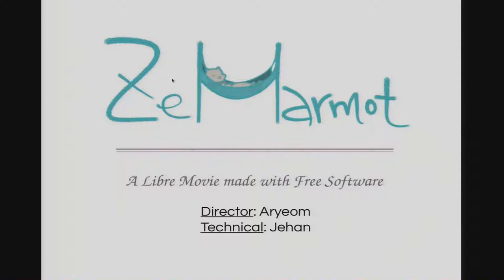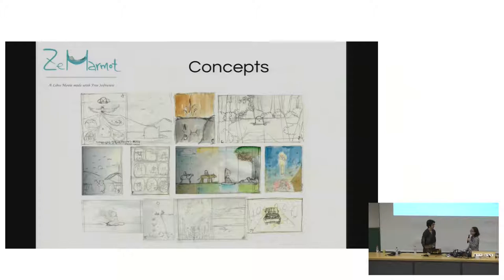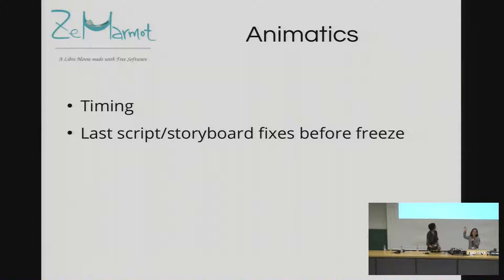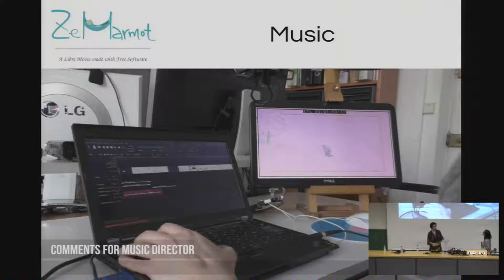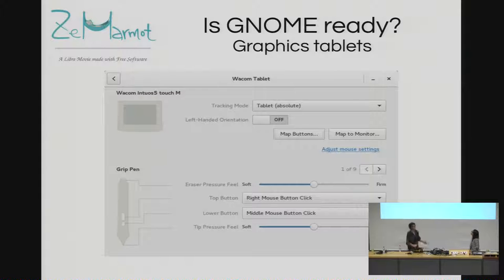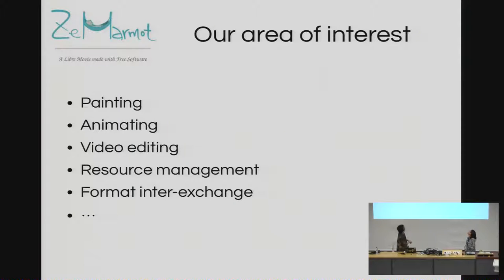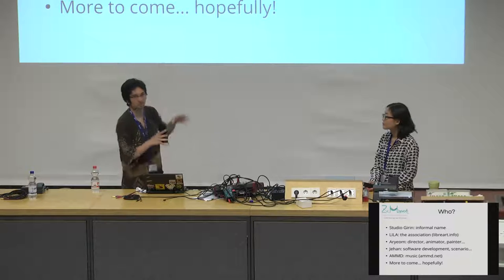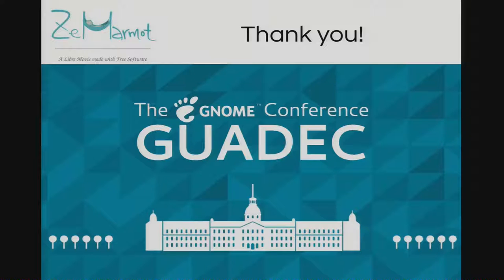Jehan Pagès, Aryeom Han: ZeMarmot — Open Animation film produced with FOSS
In particular, it is currently fully digitally drawn on GIMP, video-edited in Blender and sound-edited with Ardour.
Our desktop of choice is GNOME, under a GNU/Linux operating system.

We will present the film project and its status, what happened in the last year since we started the project, but also how we contribute back, since Jehan, scenarist of ZeMarmot, has also been an active contributor of GIMP and other Free Software for several years.

Finally we would like to raise the question: is GNOME ready for the creative artists? We may not have the full answer, but a part of it!

ZeMarmot's director, Aryeom Han, is a young South Korean director of animation film, whose first co-directed short animation got screened in several festivals and won 2 prices, and later worked on corporate videos and several projects. Together with Jehan, they also won a "Firefox Flicks" price in 2012, in "New Technology" category, for an animation augmented through HTML5.

Jehan Pagès, Aryeom Han